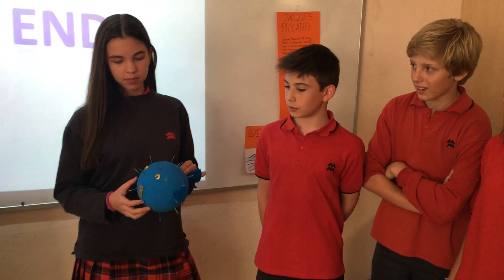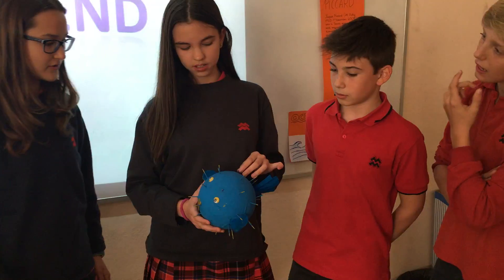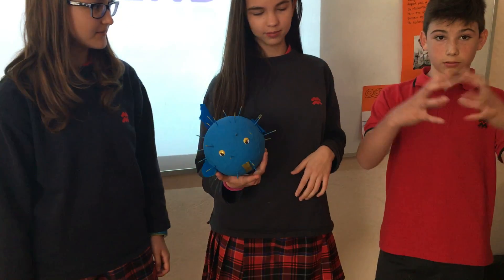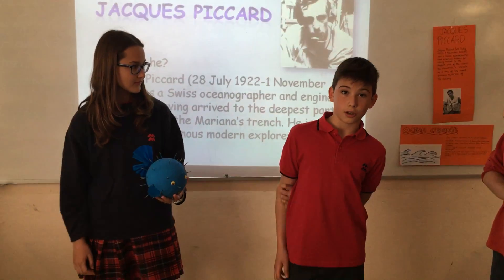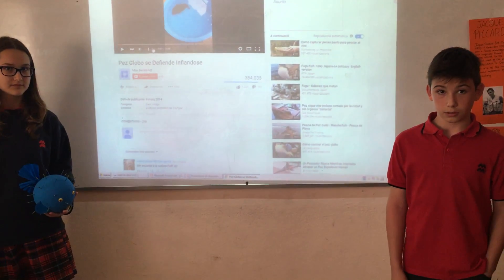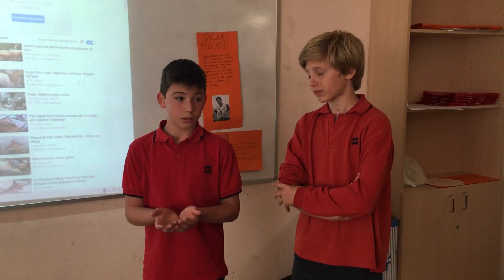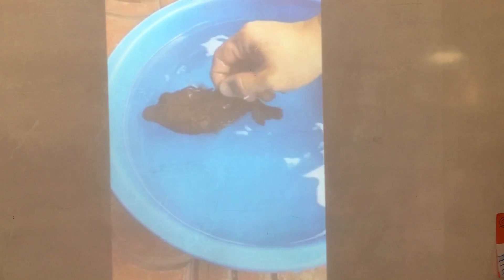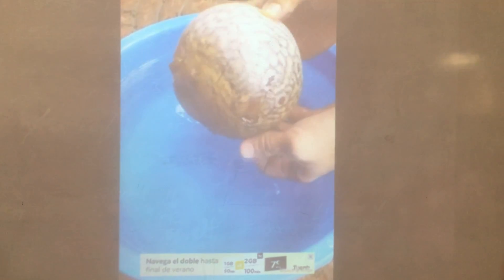Projects 1st grade of Secondary: The secrets of the ocean.6